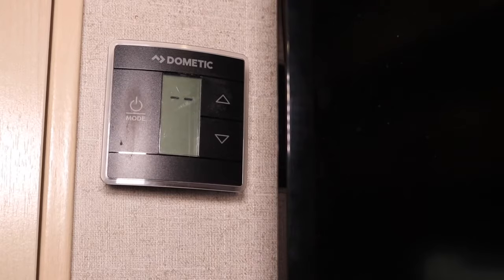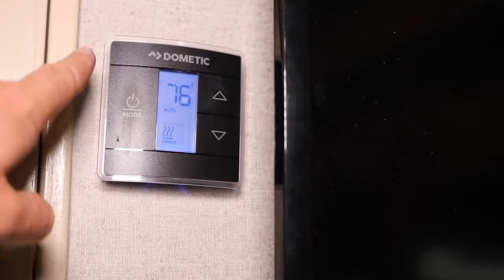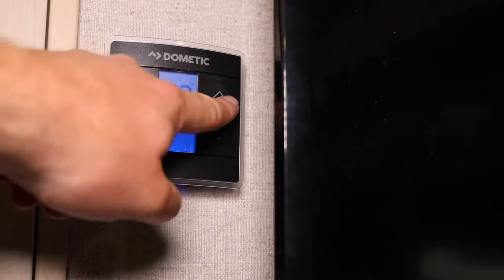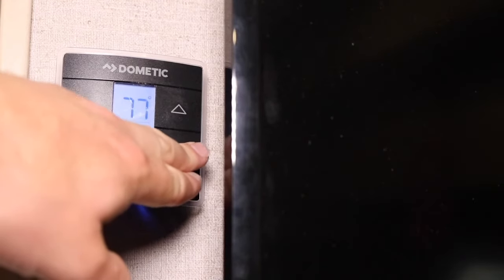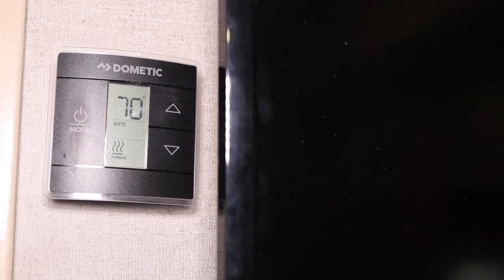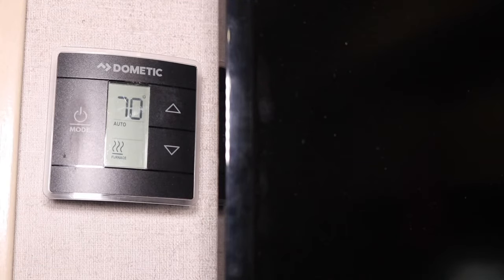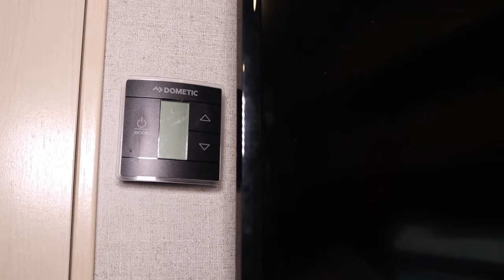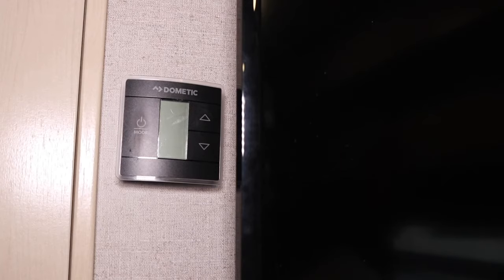How to use an RV Furnace The Proper Way with Efficiency Tips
Using an RV furnace and thermostat can be tricky for a newbie. We show you how to operate it as well as tips to make your propane last longer.

Whether you have a camper, RV, Travel Trailer or motorhome, this guide should help you use your furnace properly.

This will work for a Dometic or Atwood Furnace and will help you conserve propane and battery power to extend your boondocking time.